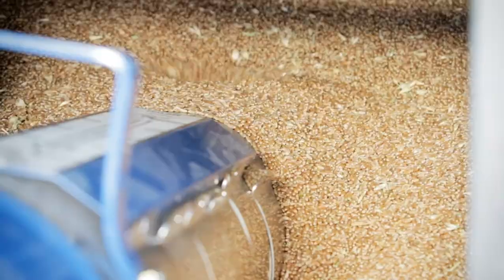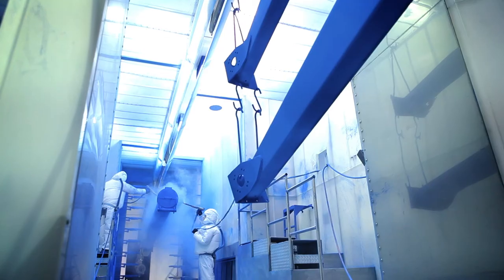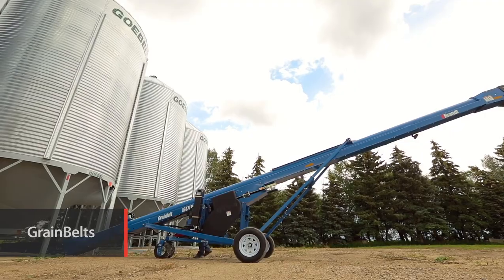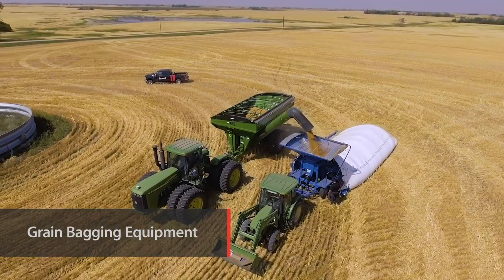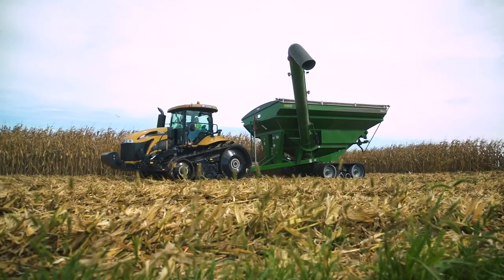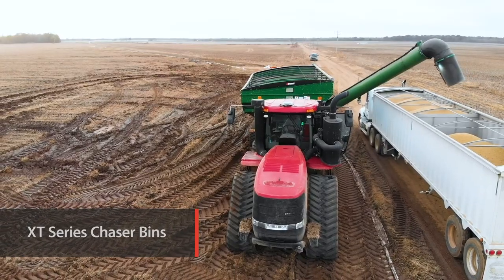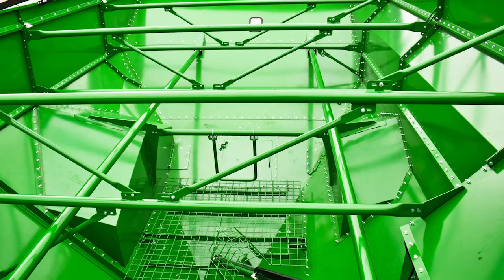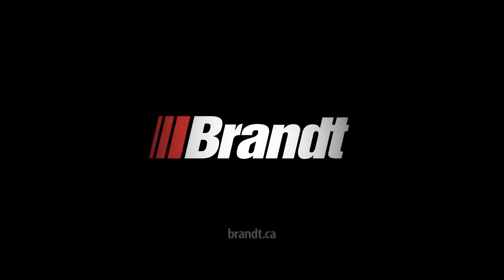Brandt Agricultural Products | Australia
To succeed in farming you’ve got to have equipment you can rely on which is why, for almost nine decades, farmers have entrusted their grain handling to Brandt Agricultural Products. Brandt's full line of hard-working conveyors, augers, chaser bins, grain vacs, grain bagging equipment, and tillage equipment is built to deliver powerful value — every time.